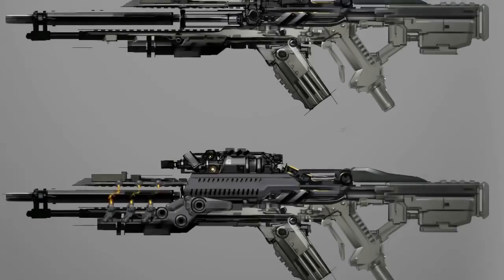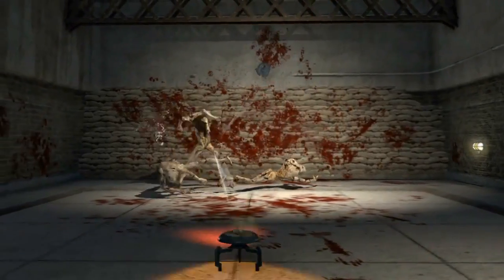Resistance 3 Dev Diary #1 'Tools' (HD 720p)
Name: Resistance 3
Release Date: September 6, 2011
Platform(s): Playstation 3
Publisher(s): Sony Computer Entertainment